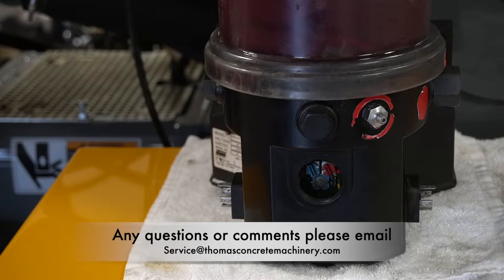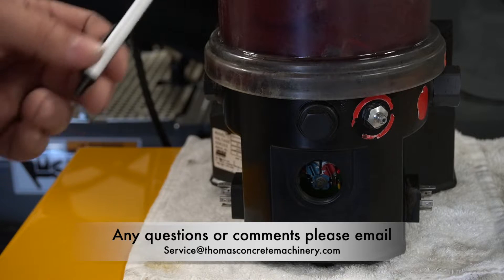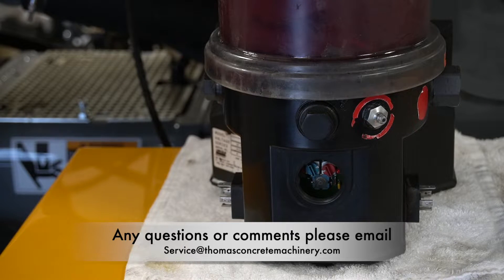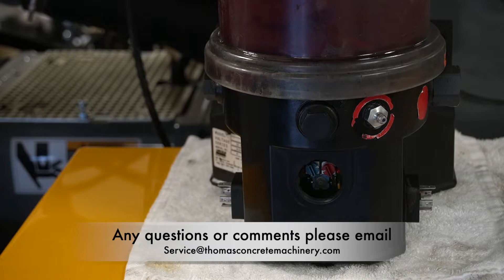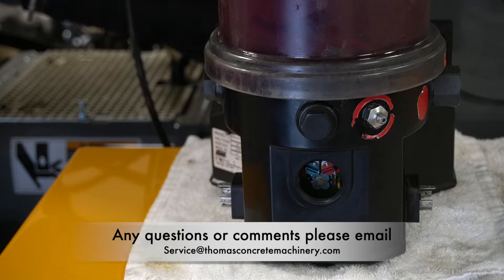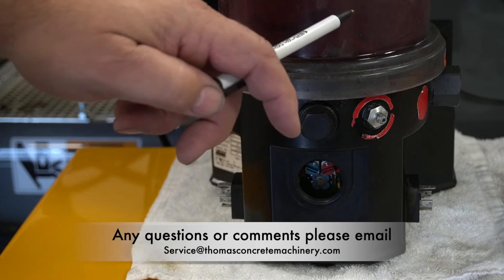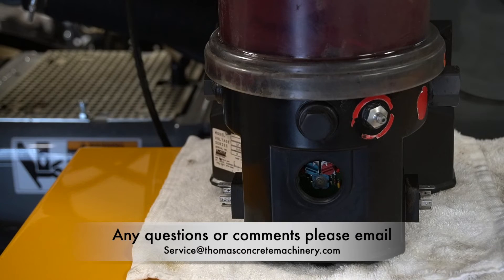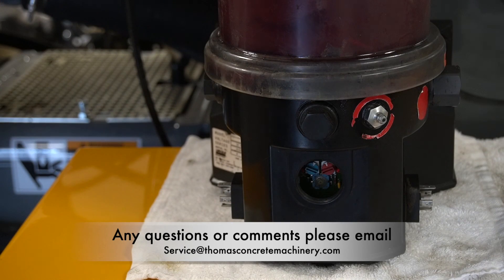Putzmeister TK series auto-greaser overview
Here is a quick overview of the Lincoln auto-greaser system on the TK series concrete pumps.